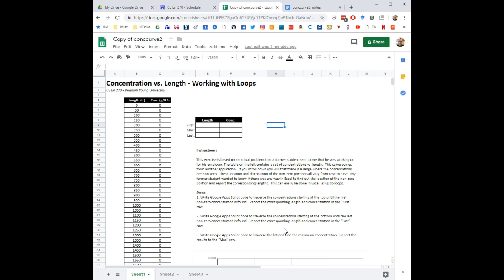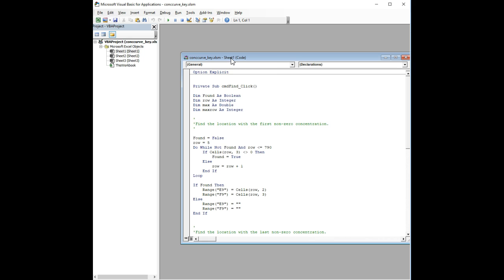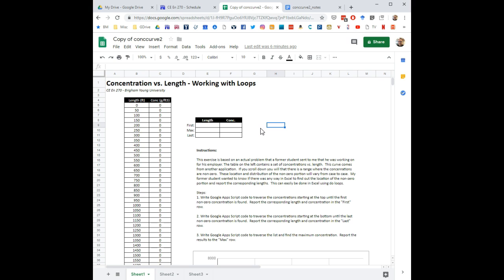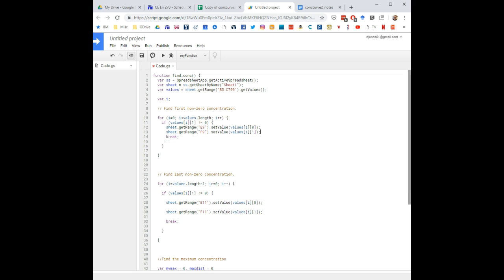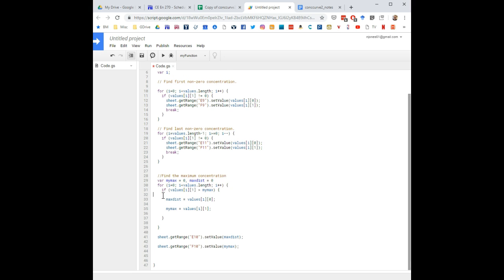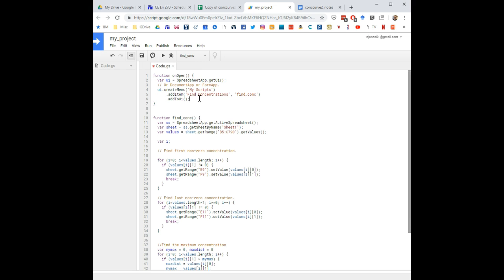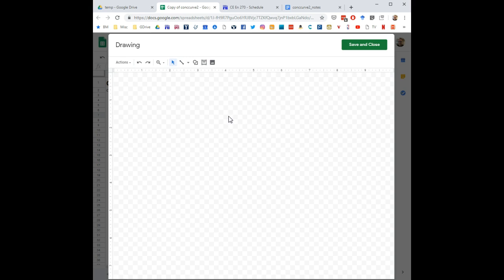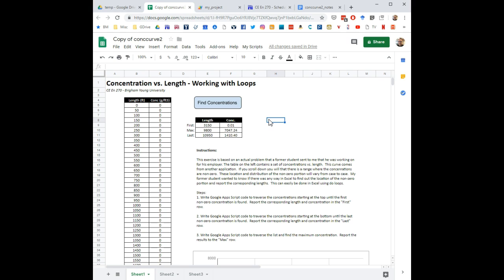Google Sheets #3 - Find Concentrations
Google Apps Script programming for users familiar with Excel VBA programming. Recreating the find concentrations workbook.